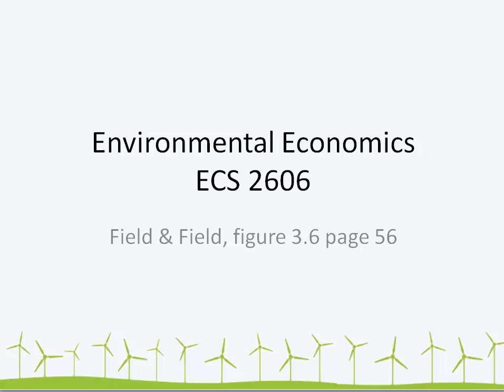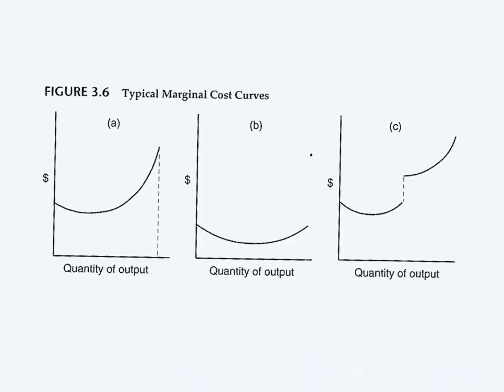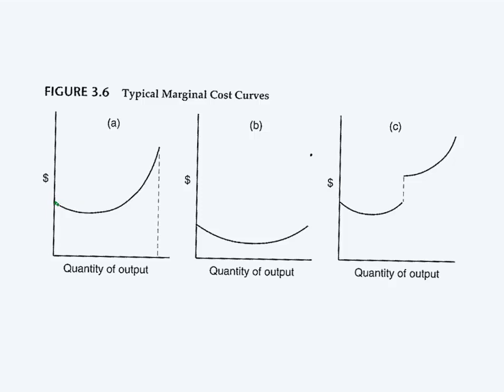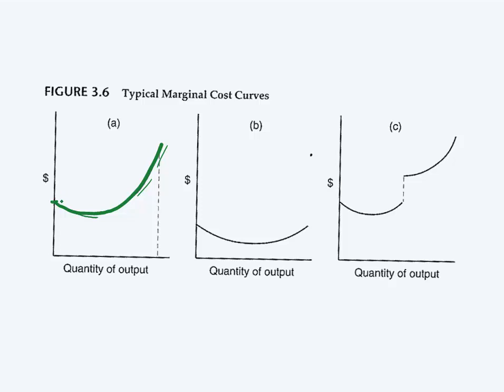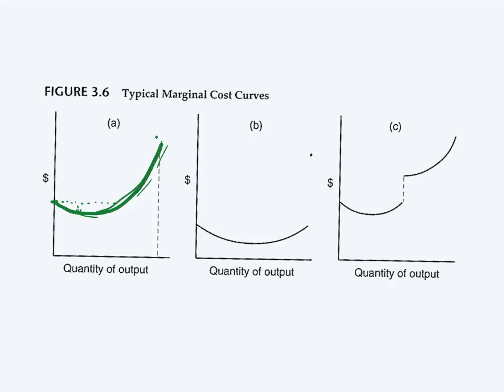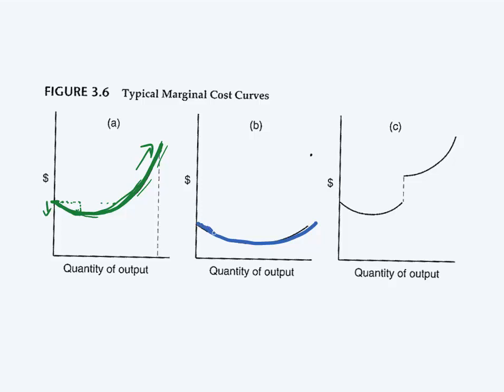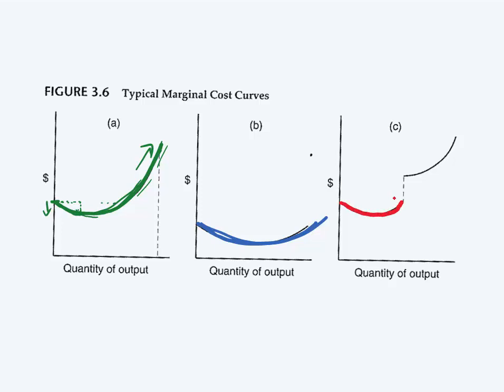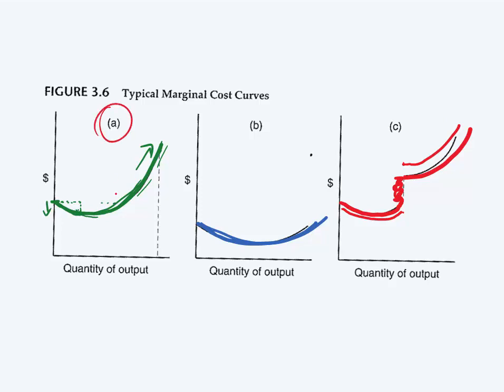Figure 3.6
Different marginal cost curves